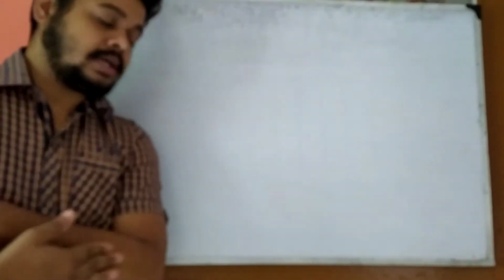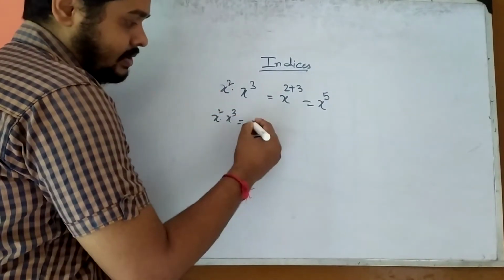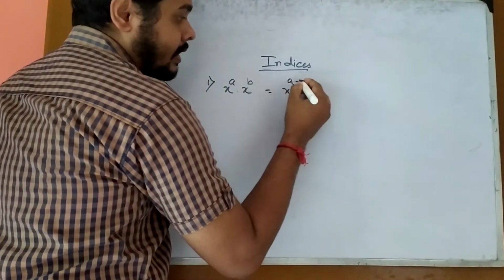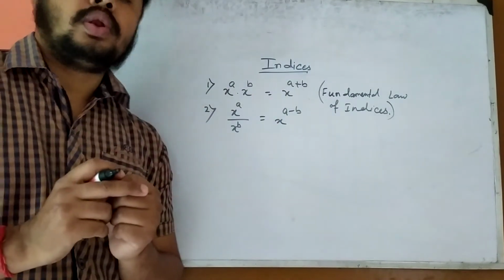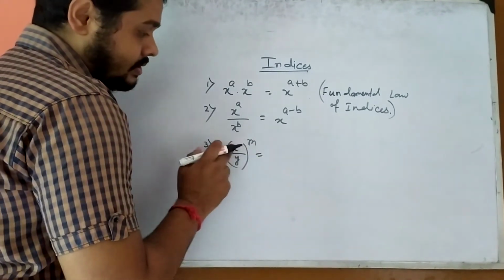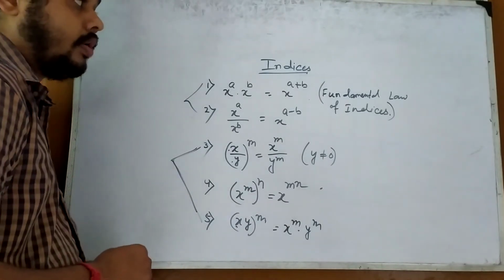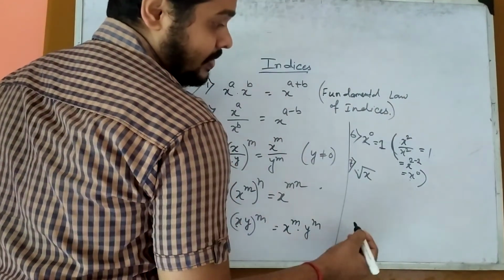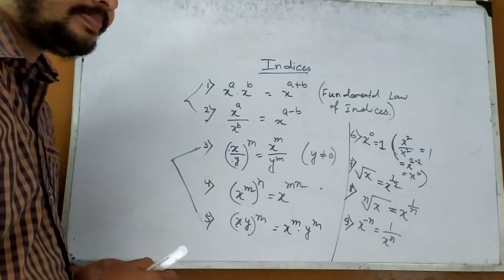Class-XI/Applied Mathematics/Indices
Indices, Law of indices, formula of Indices